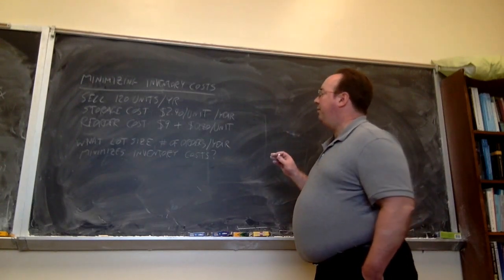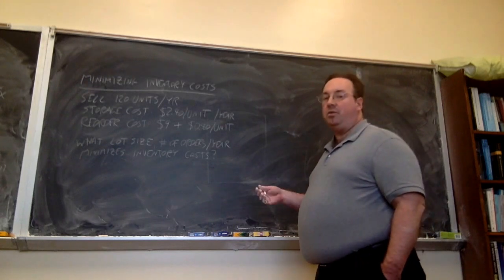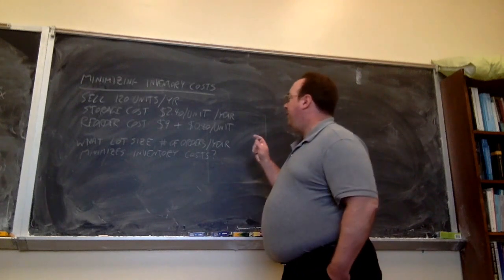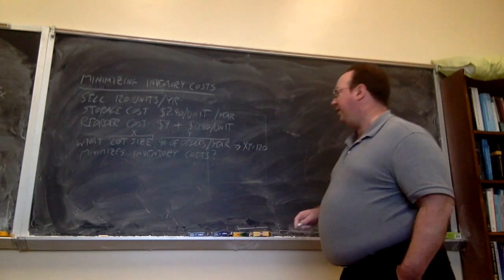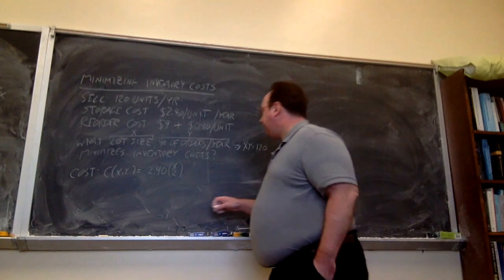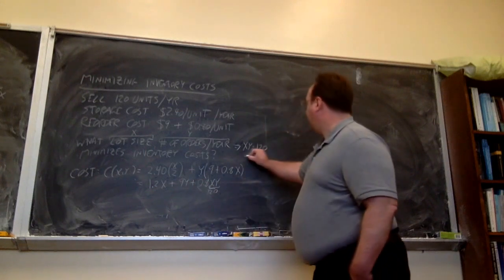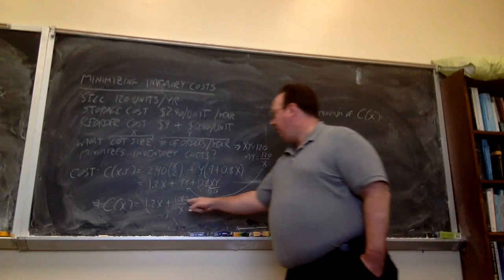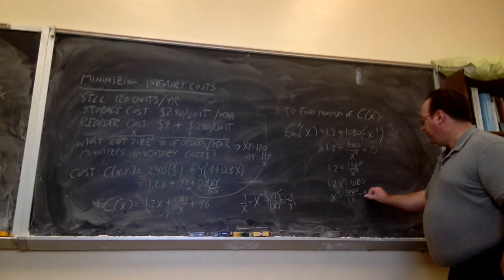MAT 102 4.4: Business Applications (Part 2)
Objective: Minimize inventory costs